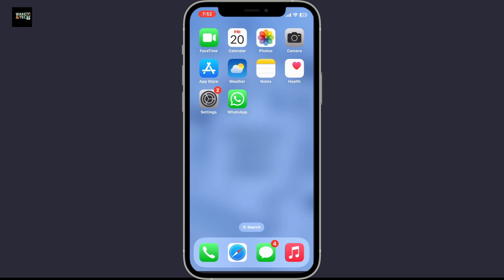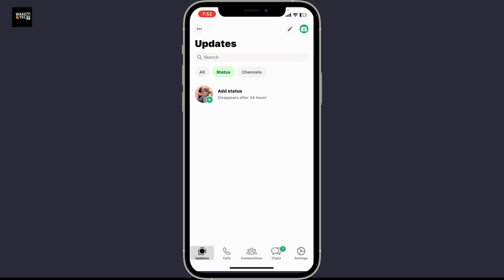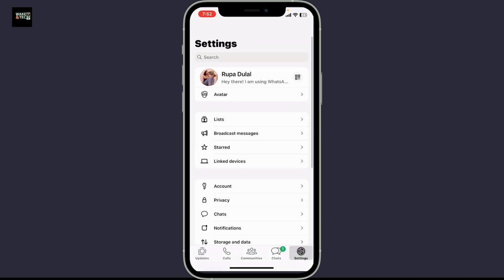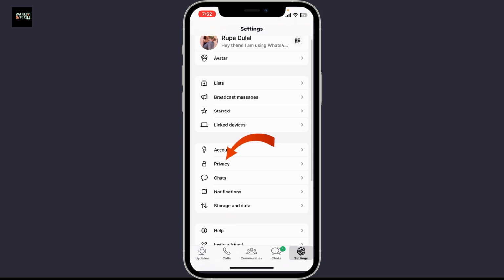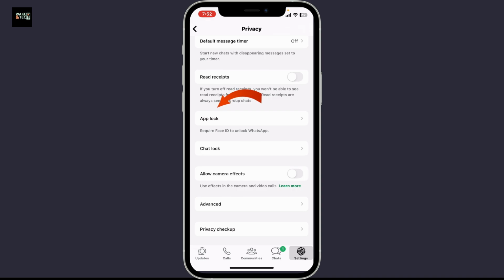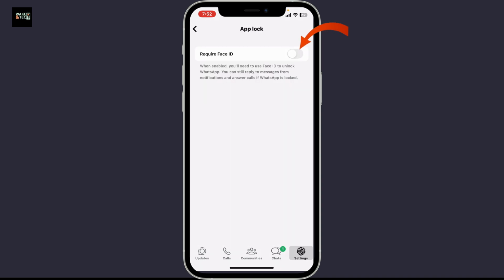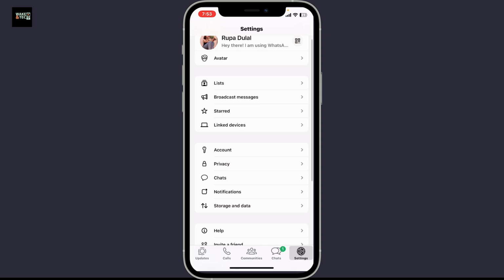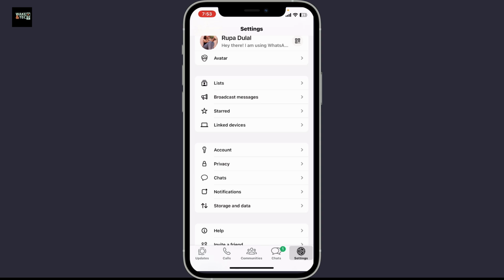How to lock whatsapp application? Keep WhatsApp Private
Want to protect your private chats from prying eyes? In this quick tutorial, you'll learn how to lock WhatsApp using built-in features or third-party apps for extra security. Whether you're using an Android or iPhone, we've got you covered step-by-step!